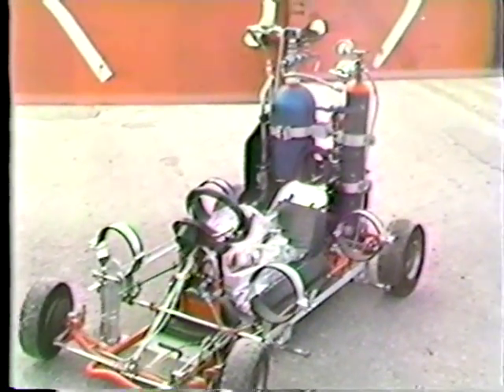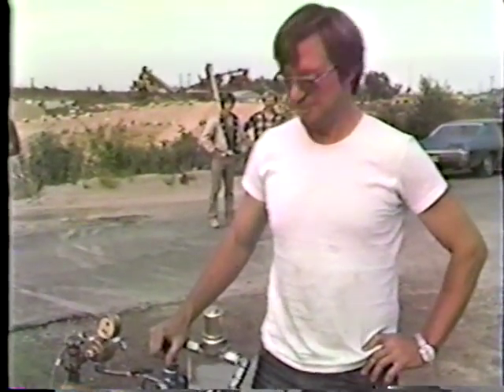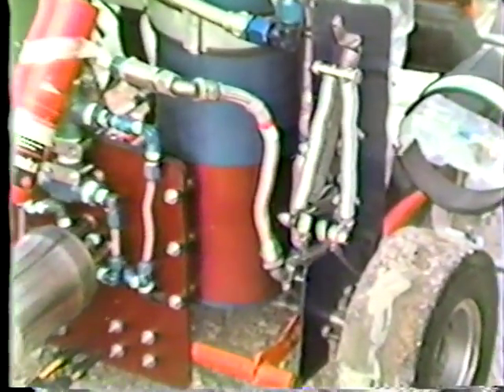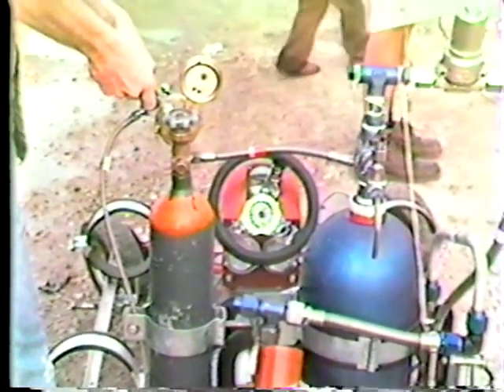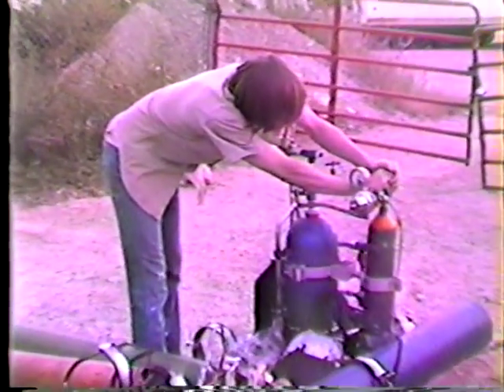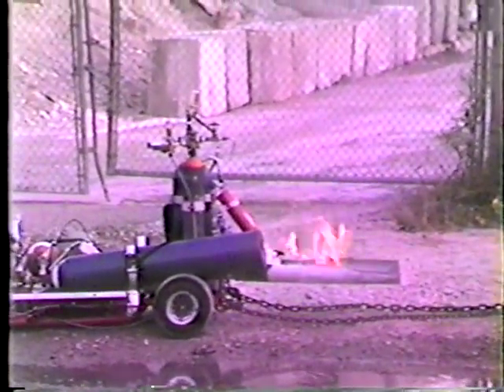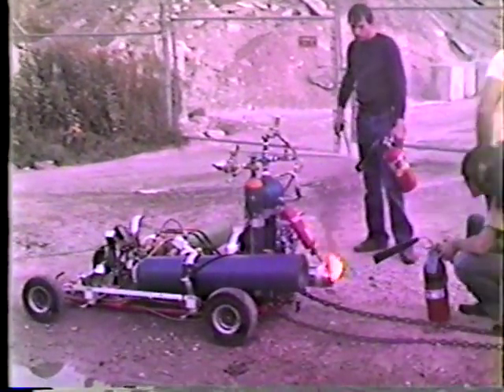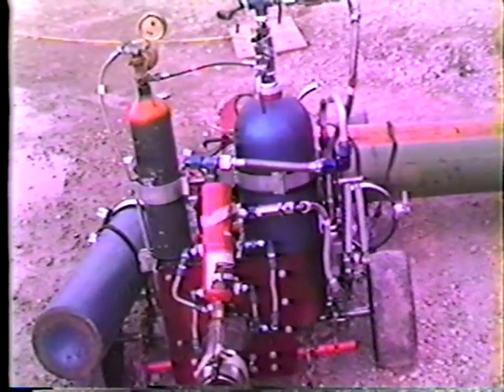Jeff Christenson and Ky Michaelson's Rocket Powered Go Kart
Here's a rocket powered go kart powered by a surplus condor missile rocket, that ran on high pressure gaseous oxygen and ethanol.